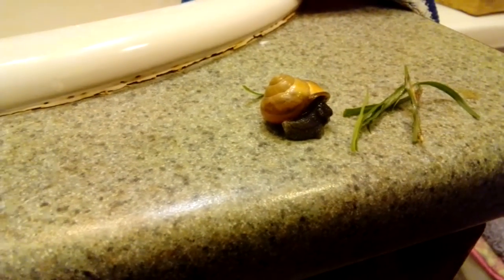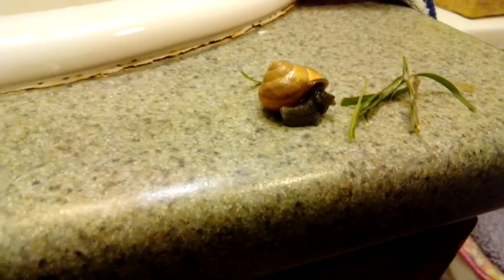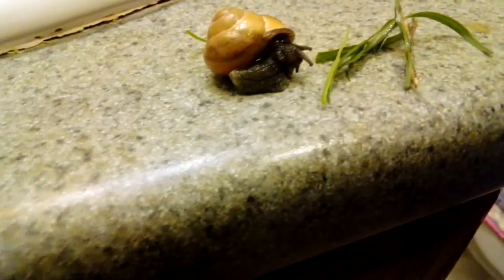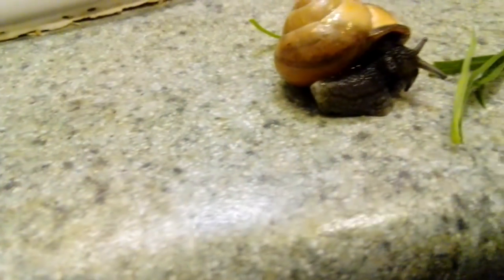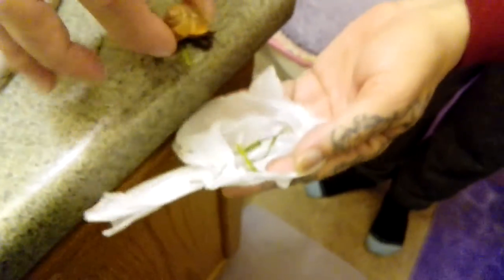We found a Snail 🐌 on the street and we pick it up and bring it Home!!!😃😃😃😃😃😃😃😃😃😃😃😃😃